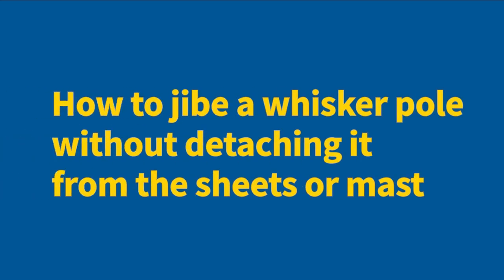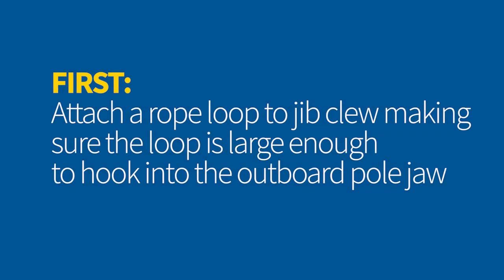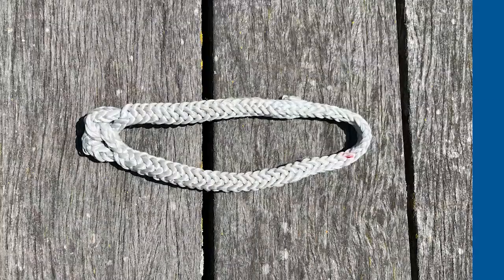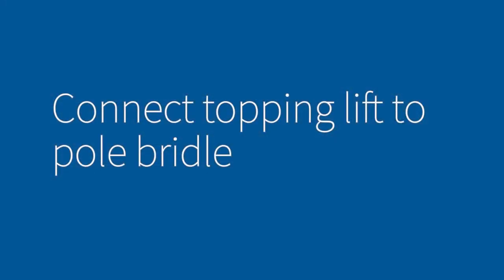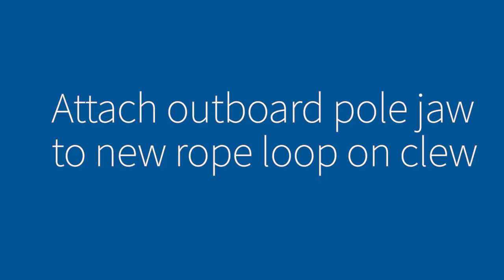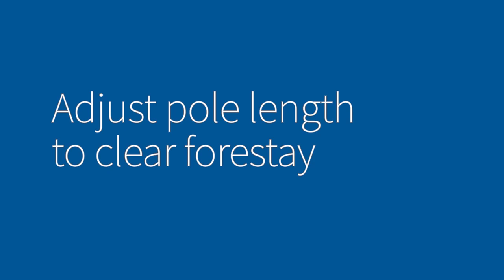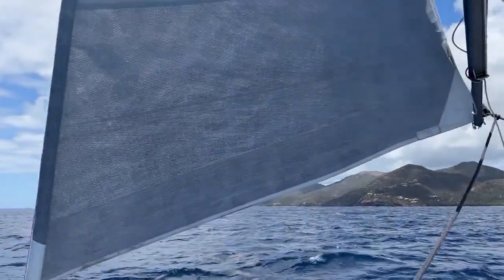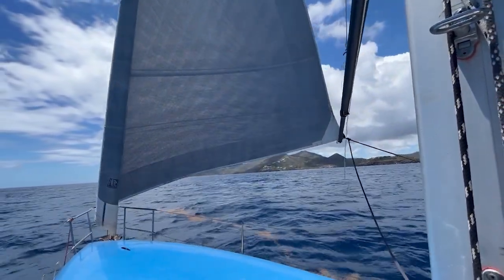An Easier Way To Jibe with Whisker Pole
Jibing with a whisker pole while sailing offers several key advantages, particularly when navigating downwind or on a broad reach.
First, it maintains a consistent sail shape, preventing the headsail from collapsing or flapping, which enhances the sail's efficiency and maintains power.
Second, this technique contributes to improved downwind performance by capturing and utilizing more of the wind's energy, resulting in higher boat speeds and more effective sailing.
Third, using a whisker pole adds stability and control and allows for better sail trim, which enhances overall boat balance and performance.
*** Perhaps most importantly, it is a safer way to jibe because it reduces accidental jibes, reduces crew fatigue by minimizing the need for constant sail adjustments, and decreases the number of times your crew needs to get up on the foredeck.***